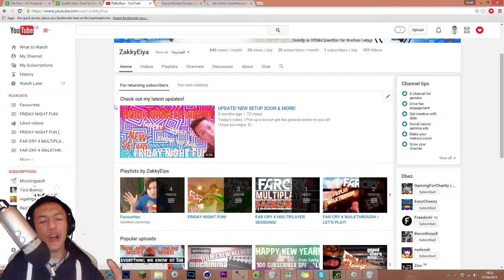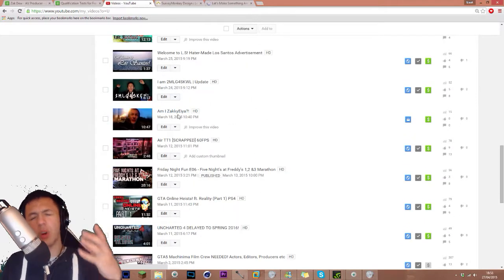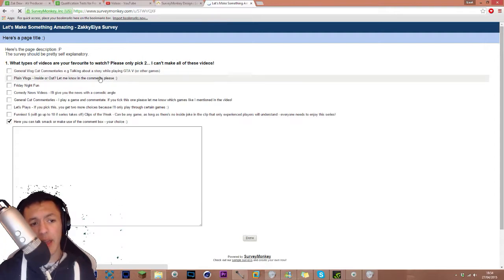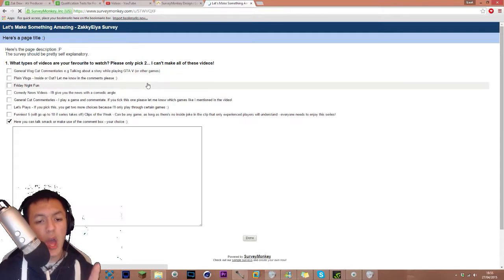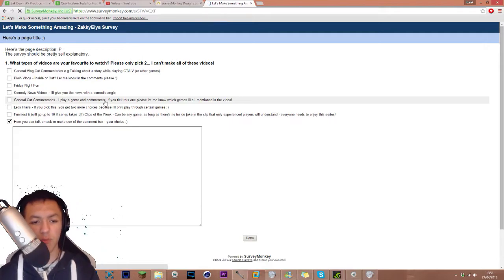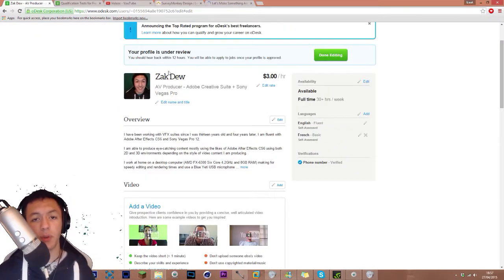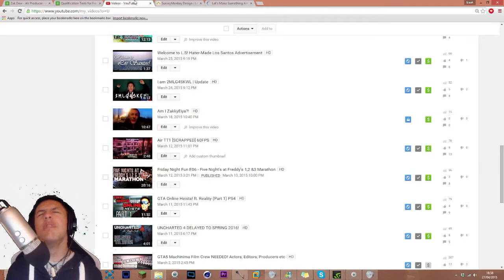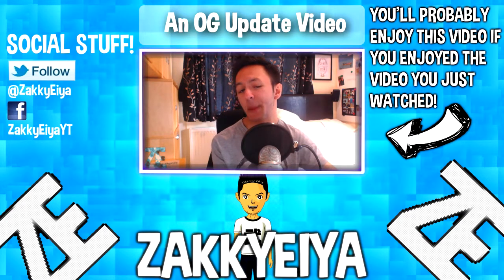» LET'S GET BACK ON TRACK! (ANSWER ONE QUESTION) «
Today's video: Come on world, I know we can do this!

◘ For those of you who are watching this video on a mobile device and would like to look at the video featured on the outro, you can't click the annotation unfortunately!

Link:

◘ I sincerely hope you enjoyed today's video everyone. Comments, likes, views and other general support means so much. Thank you! :)
◘ Proudly partnered with the GamingForCharity network!
◘ PSN: Zakky-Eiya
◘ Steam: zakkyrd
Legal and Credits:

"Friday Night Fun" fonts: "Brady Bunch" and "Grandstander".
optimizelegibility;

Tyler Finck

"Friday Night Fun" theme song:
Artist - Eric Hojden
Song - The Way You Are